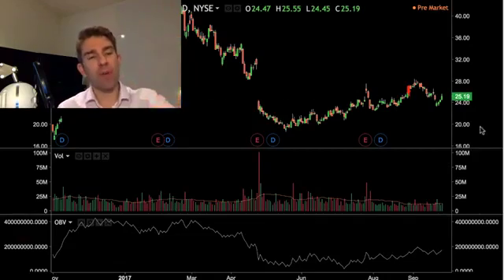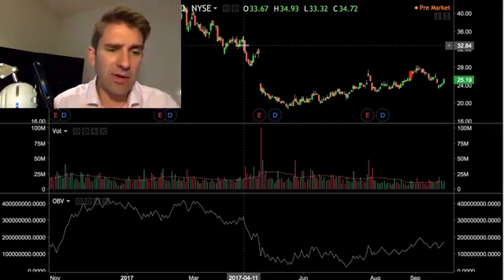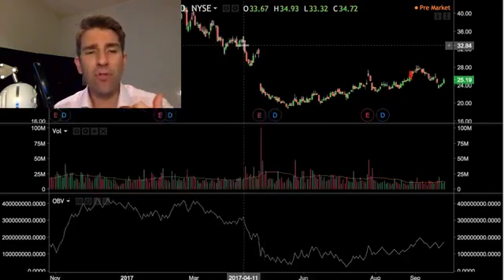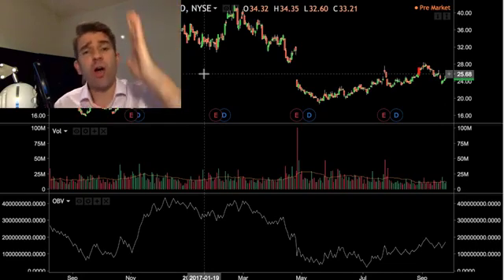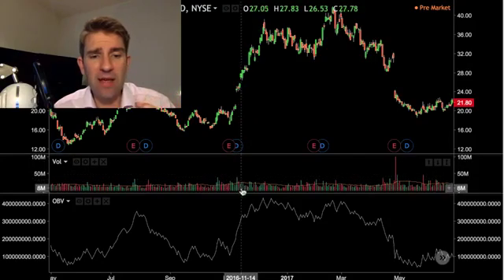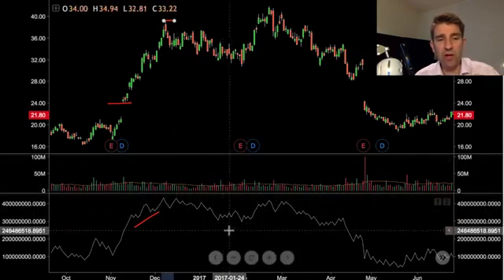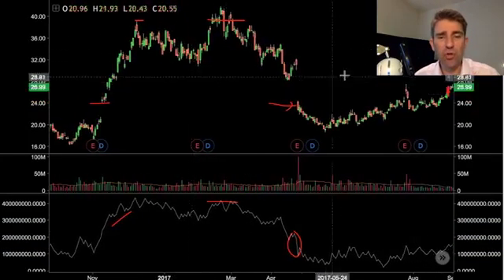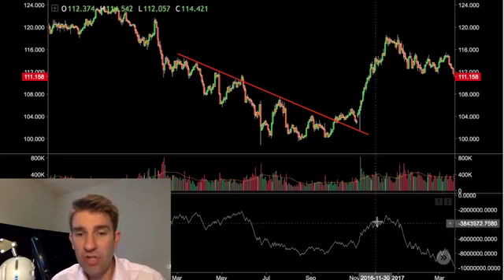on balance volume